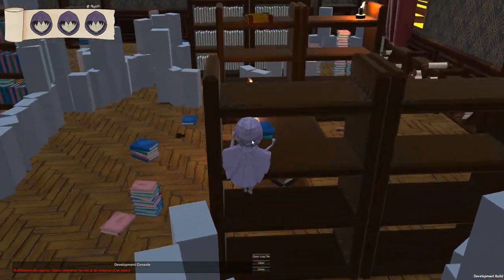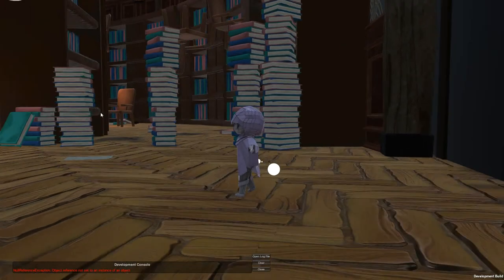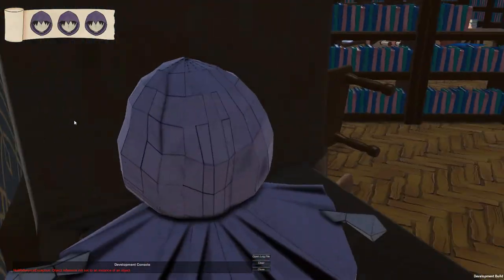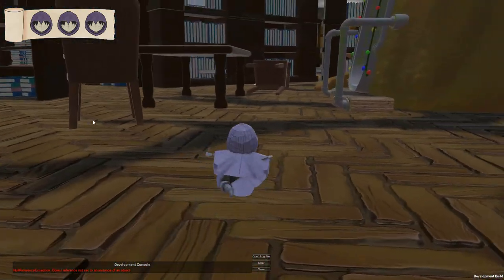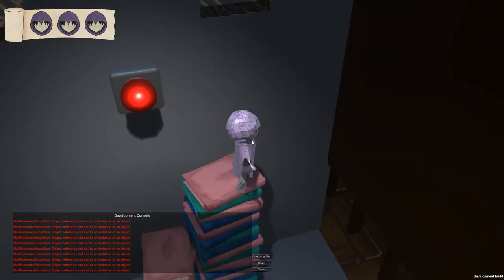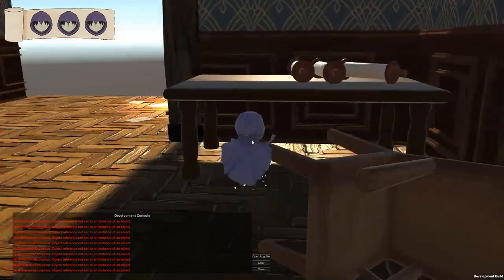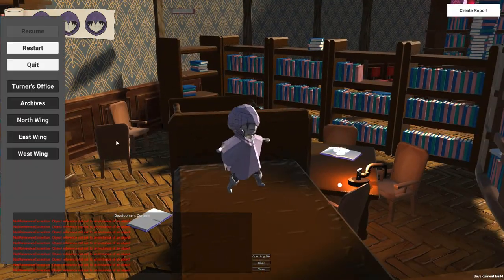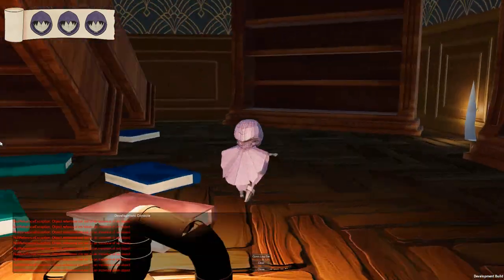Paige Turner Playtest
TimeCodes
0:00 - Intro
0:04 - No indication of controls
0:55 - Controls are not intuitive, must play around clicking buttons randomly to figure out what they do
1:45 - Camera lock for top-down section of maze doesn’t make sense, player can double jump on maze walls to traverse maze. Also, player can move off screen far away from camera lock location.
3:04 - Collision bug where player gets stuck in falling animation on physical objects in the world like ledges and walls
3:48 - Enjoy traversal of character thru level
3:54 - Confused on where to go for level
3:57 - Collision bug with book. Player can walk through book.
4:14 - Still confused as to where to go in level
4:53 - Objective is mentioned once on level begin but no indication to repeat objective during level. The only way is to reload that area
5:38 - Character sprite is considerably higher off the ground in crouch mode then what looks/feels right.
6:07 - Teleport books are hard to differentiate between where each one sends you since they all look the same color
6:46 - Still confused where to go in level however, I assume completing the level has something to do with collecting green squares
7:00 - Teleport book doesn’t work, unsure if it is exit or entry portal
7:25 - Collected green square, unsure if it is required to complete level. No indication on how many player has collected or needs to collect.
9:22 - Super easy to get confused of player location when landing on a random teleportation pad and level layout is confusing
10:09 - Texture clipping issue. When camera angle turns in location player can disappear as well as other assets in the level vanishing.
11:06 - Difficult to push elevator button, should move stack of books over to make it easier to hit. Also, if player follows down on side of elevator without pushing the button, player becomes stuck unless they use the pause button to restart level.
11:47 - Looks like unfinished level at bottom of floor
12:02 - Falling off unfished part of level respawns the character multiple times and repeatedly player dialog each time player dies
13:41 - Enjoy cinematics showing player point of interest in the map.
13:53 - Trying to figure out what was killing the player to prevent it. Deduced it was snowflakes falling however, was unsure as well as being incredibly difficult to see snowflakes in current state. No clear indication of what is killing player.
16:48 - Randomly getting killed again and not being able to figure out reason why
17:08 - Area looks like unfinished area with red capsule looking like its going to be AI that follows the player however, currently it can lip thru other objects.